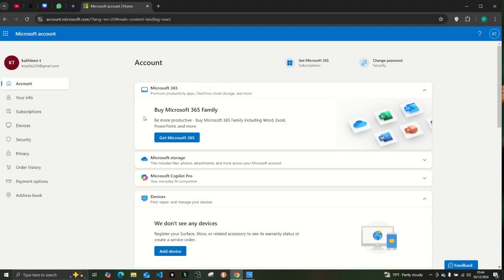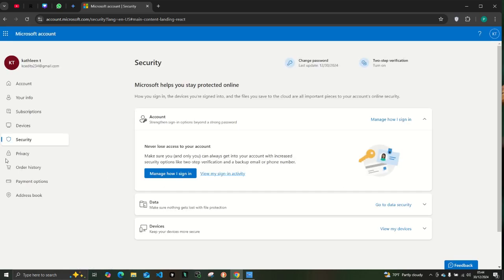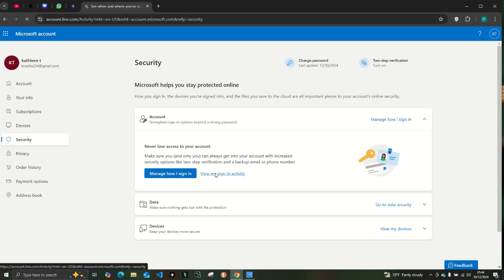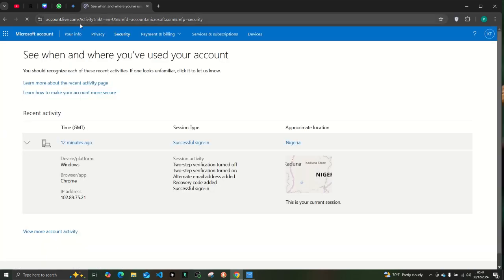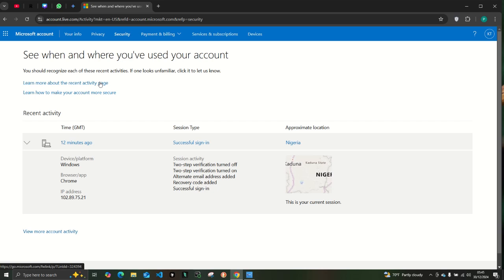HOW TO CHECK SIGN IN ACTIVITY IN MICROSOFT ACCOUNT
In This Video, you will learn about HOW TO CHECK SIGN IN ACTIVITY IN MICROSOFT ACCOUNT